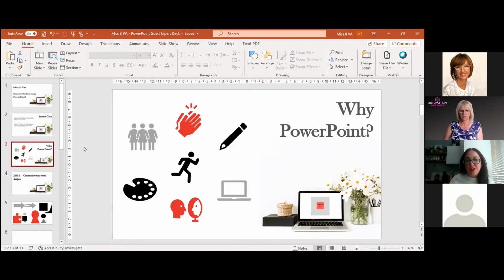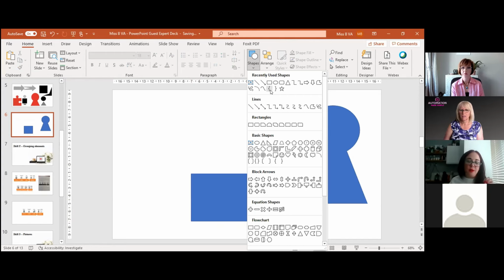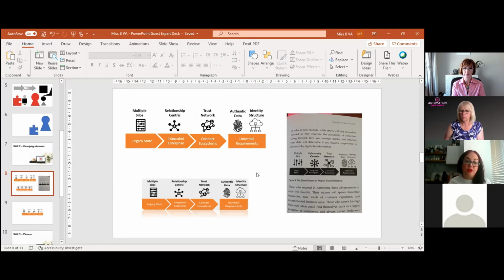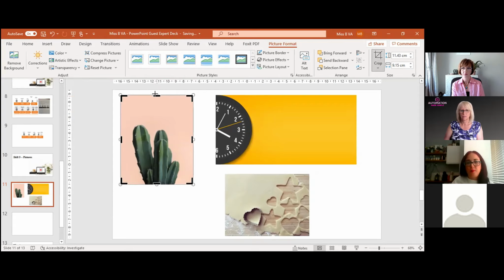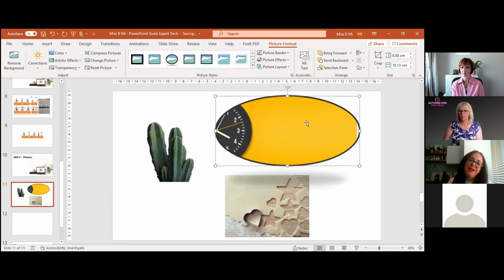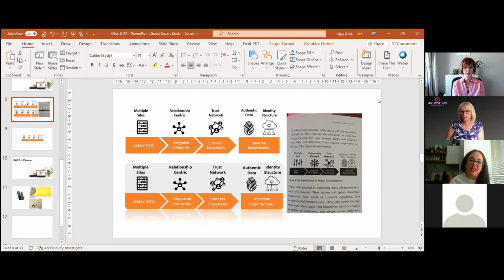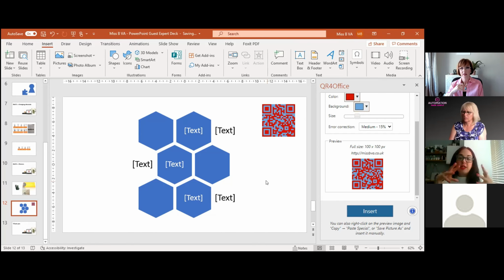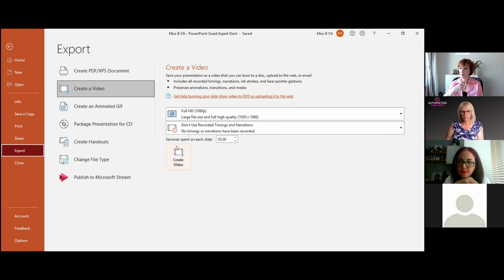Guest Expert session on PowerPoint with Cara Birkett